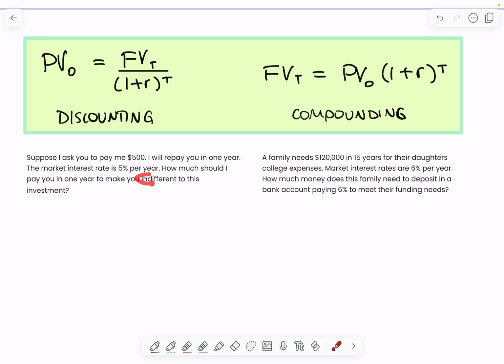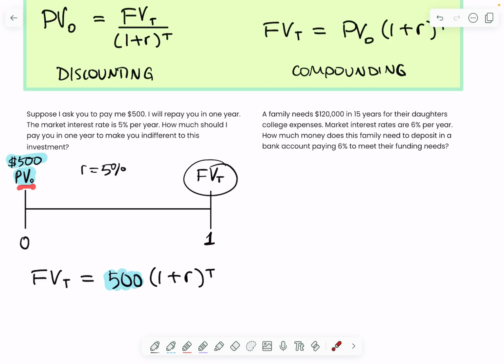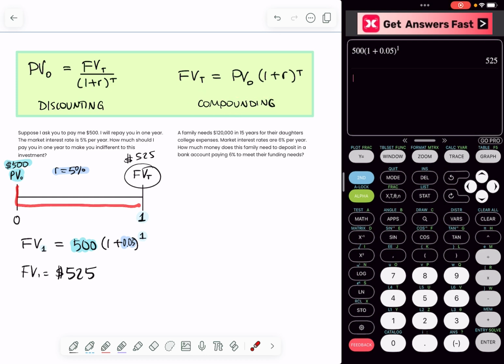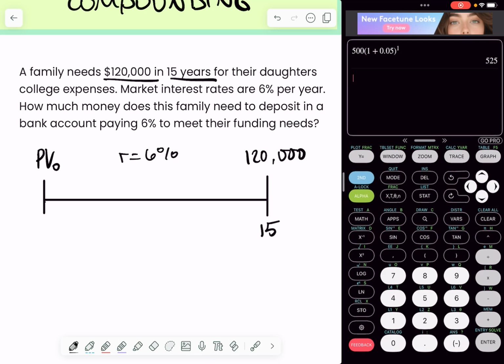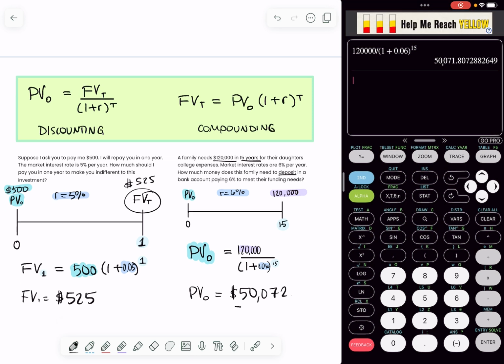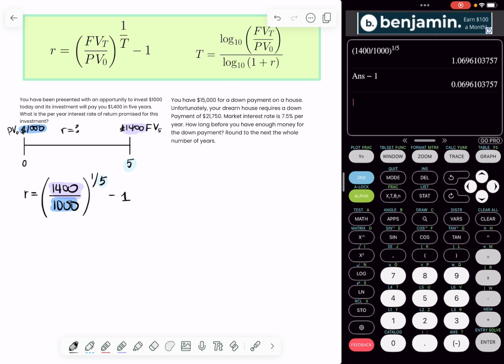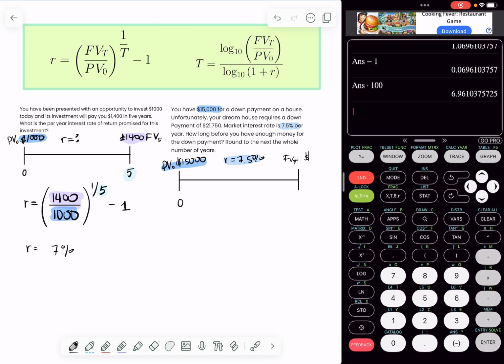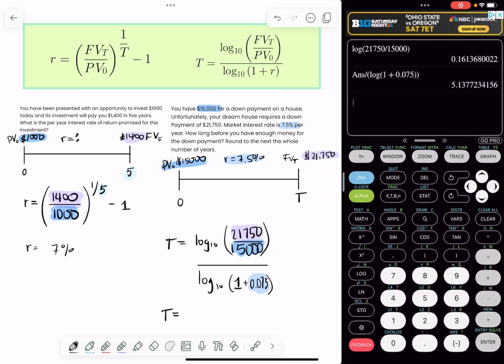The 4 Types of Problems In Topic 3| All You Need to Know| Intro to Financial Management 301 RU